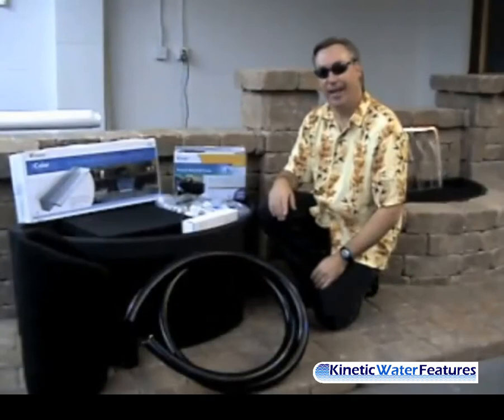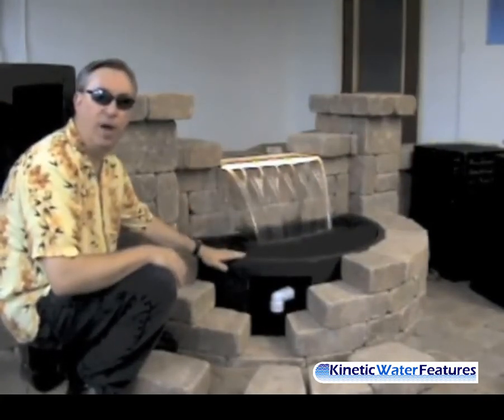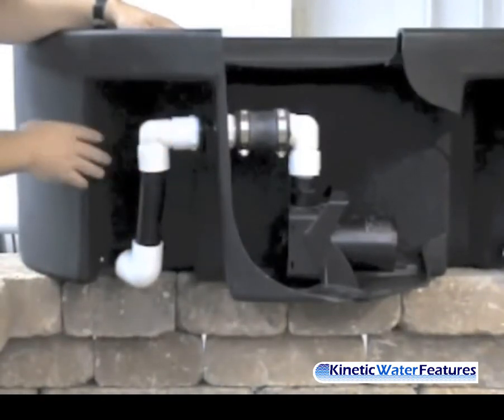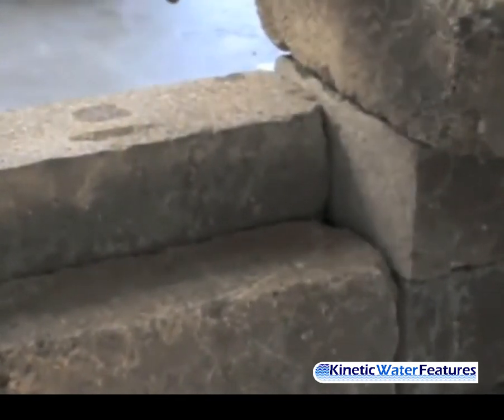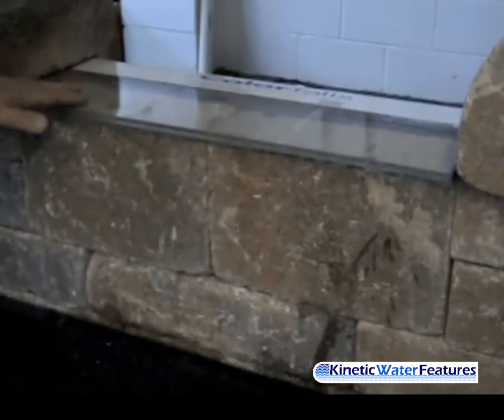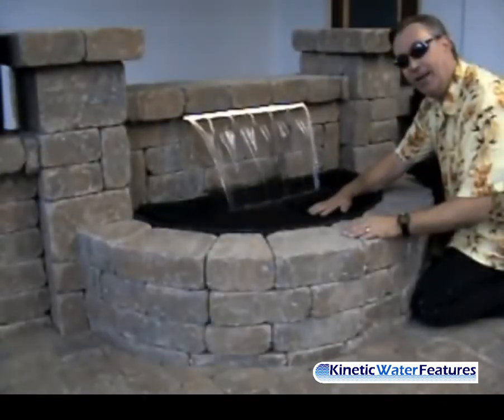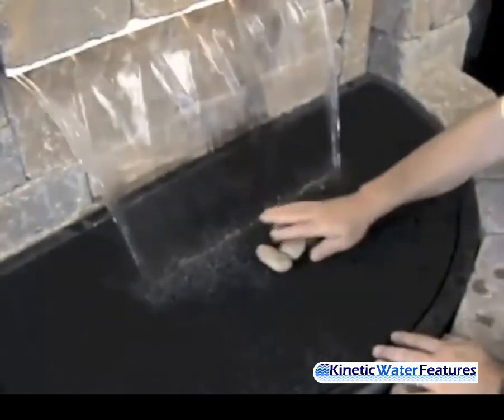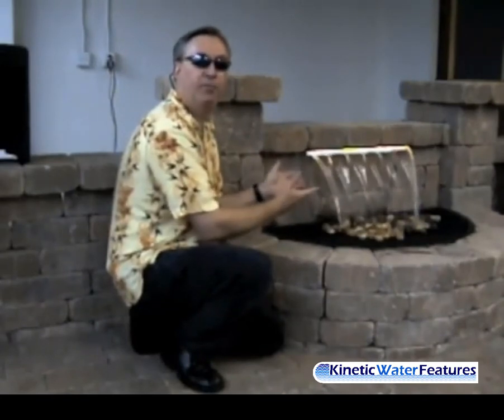Installing Atlantic Water Gardens Colorfalls Complete Kit